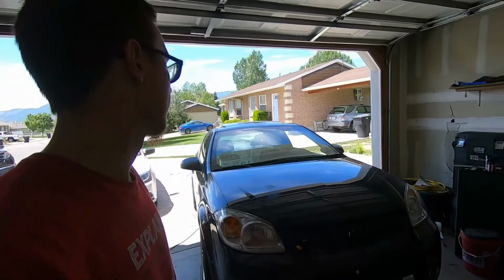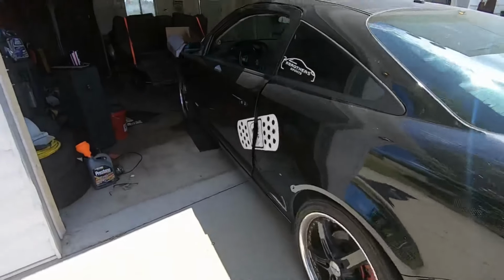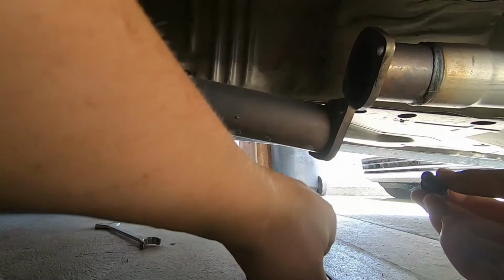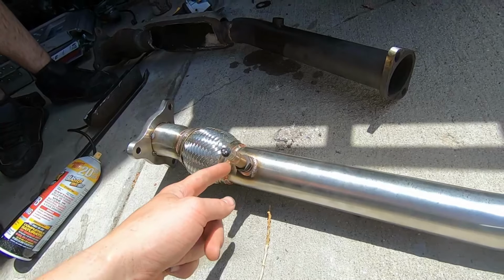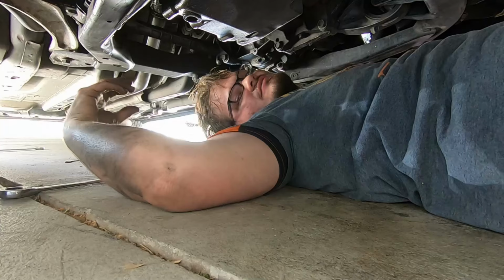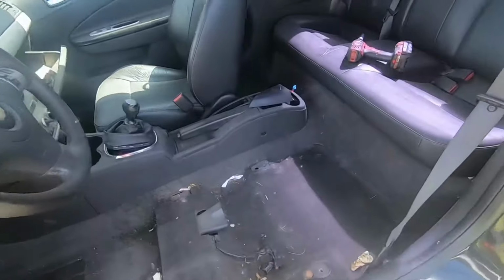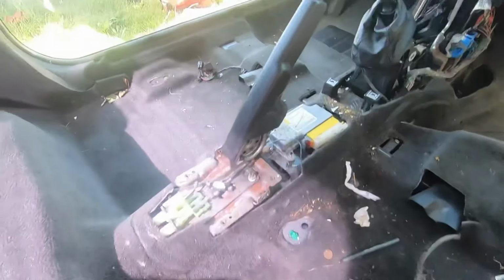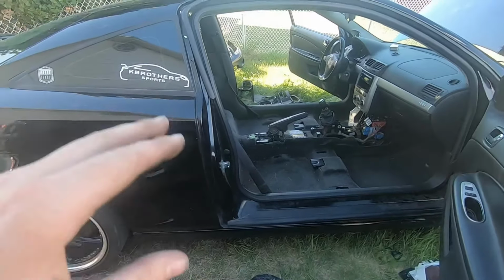((VLOG)) How To Replace down pipe and carpet in you’re 2007 cobalt ss.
IF YOU LIKE THE VIDEO AND WANNA SEE MORE HIT THAT LIKE AND SUBSCRIBE BUTTON AND DONT FORGET TO RING THAT BELL TO BE NOTIFIED WHEN WE UPLOAD A NEW VIDEO!